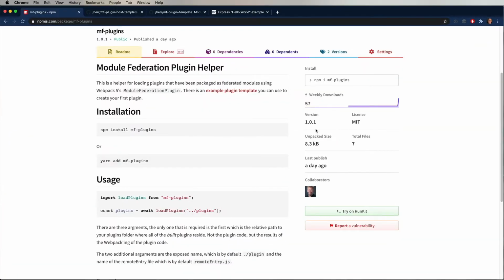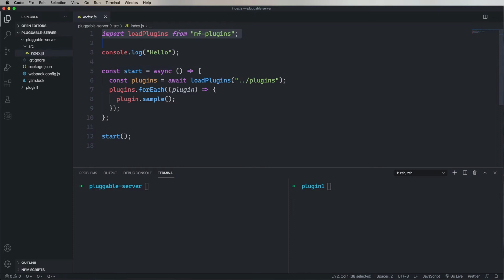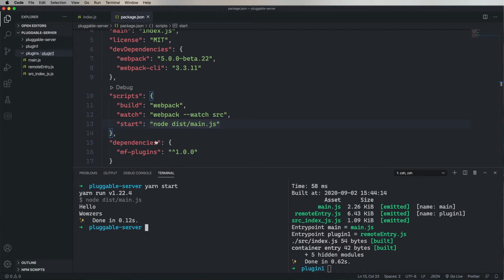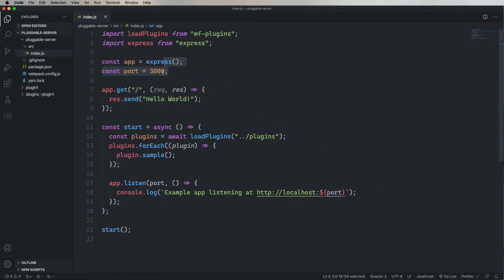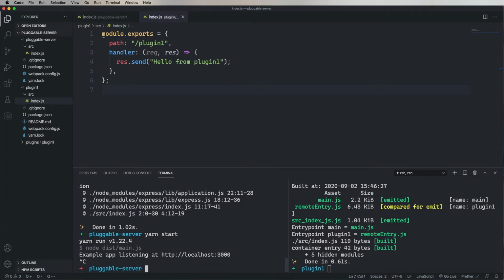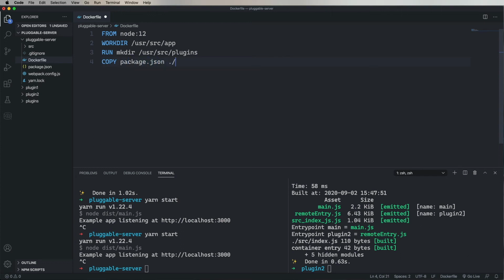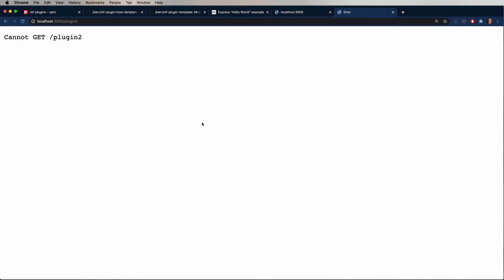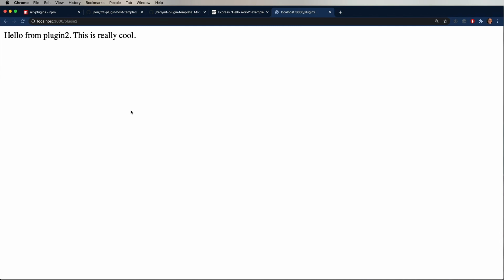Module Federation for Plugins || Module Federation Tutorial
Let's use Module Federation to create an extensible Dockerized express server!

It's free, and you will get access to the video on Tuesday, a day before everyone else!

💟 Flexible Forms with React Hook Form LIVE!